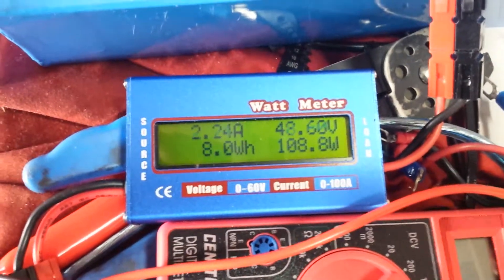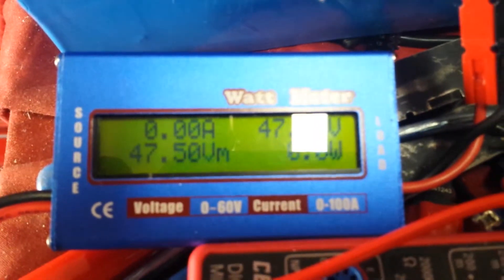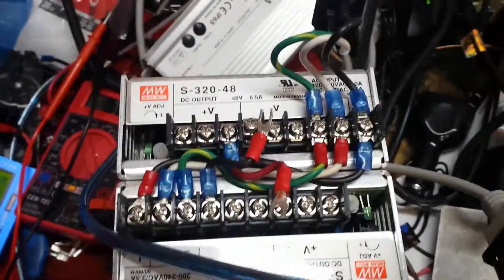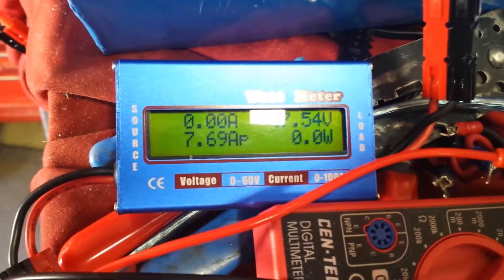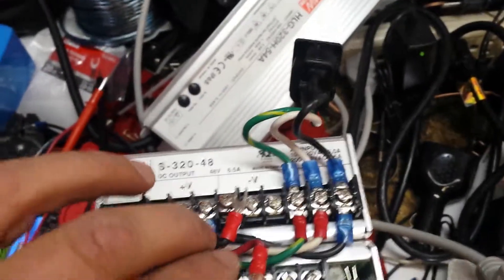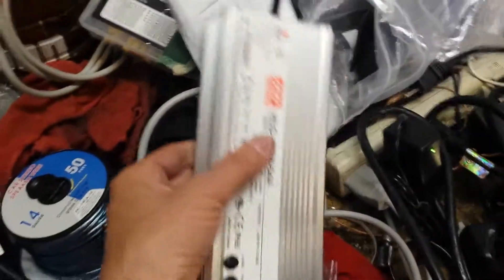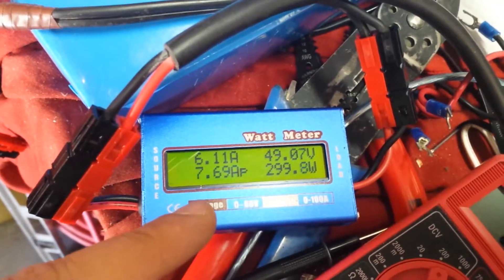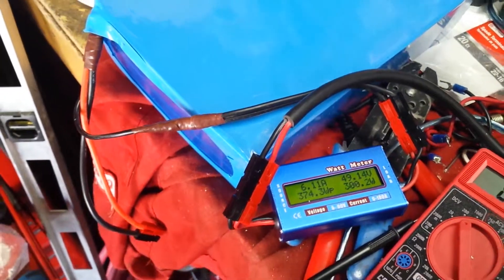Mean well power supply issues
Mean well power supplies behaving badly.  If you know why, please do tell!